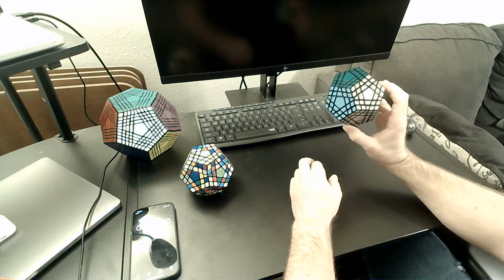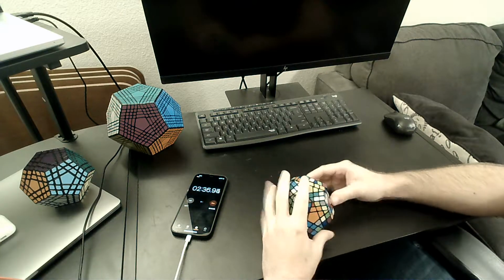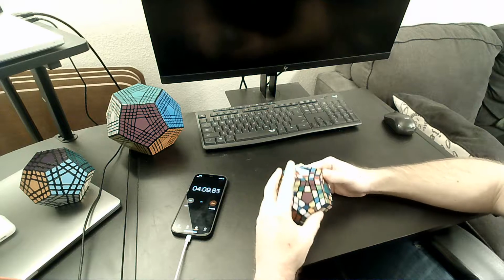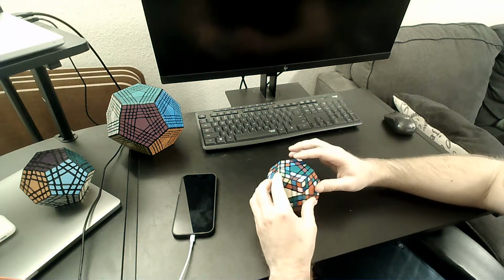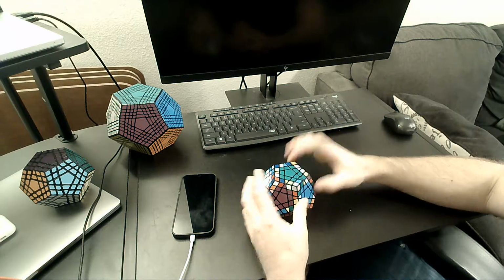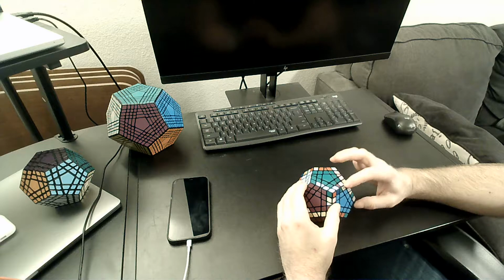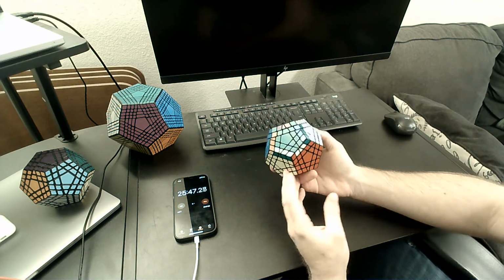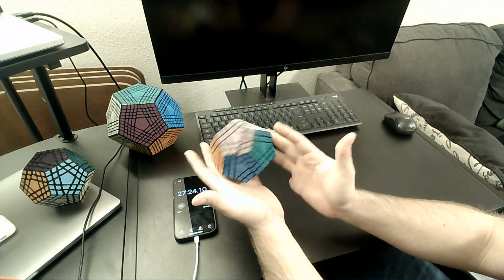Solving a Gigaminx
I have been meaning to make a recording of me solving a Gigaminx again and here it is! Eventually I'll make one for the Petaminx but that is gonna be a long time. So no idea when I'm gonna be in the mood to solve it.